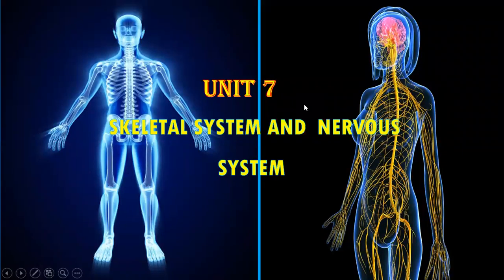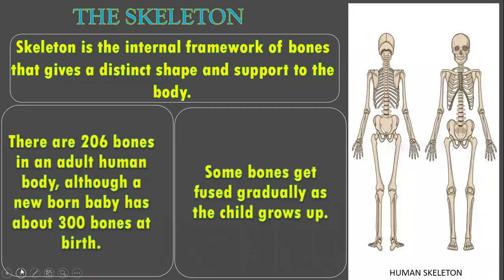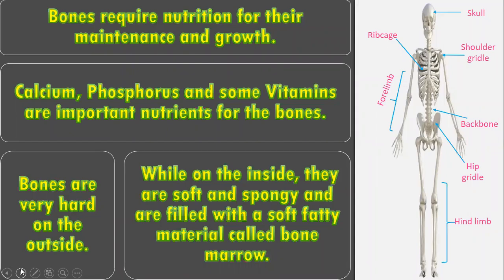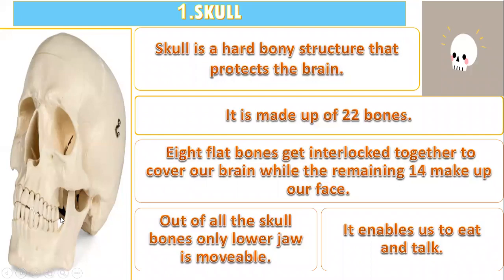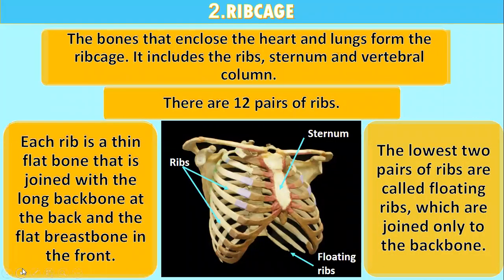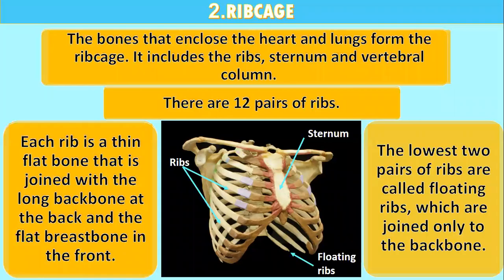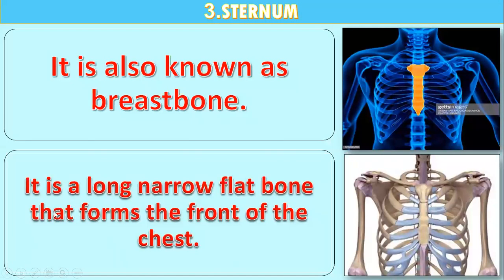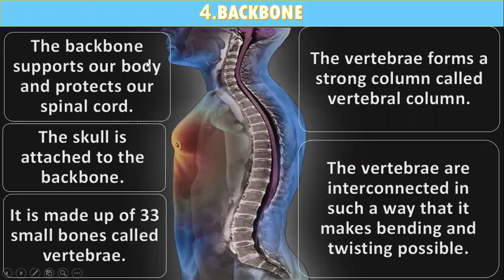Skeletal system and nervous system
Video from Karthi Jegan